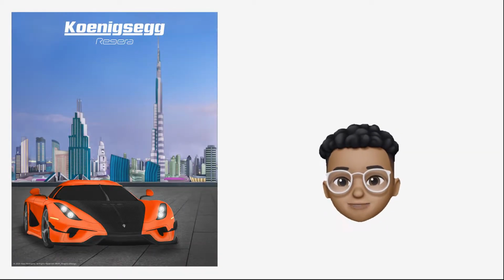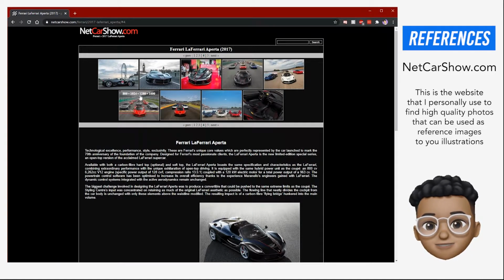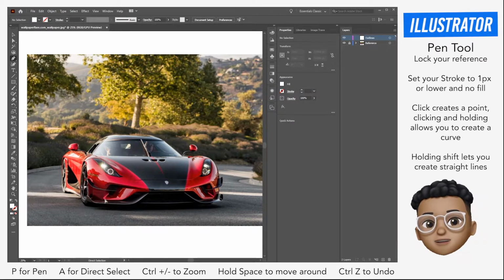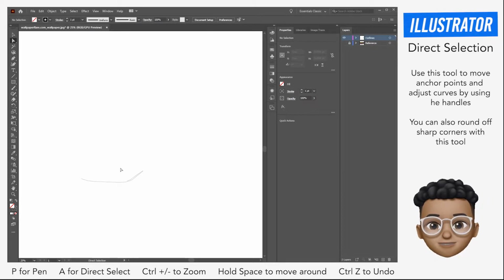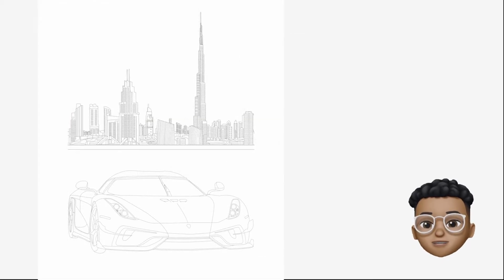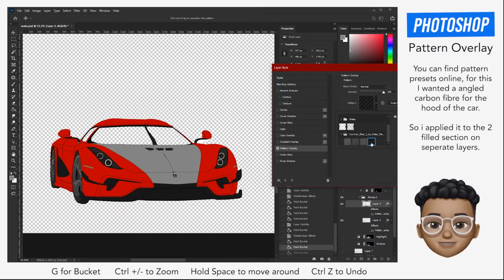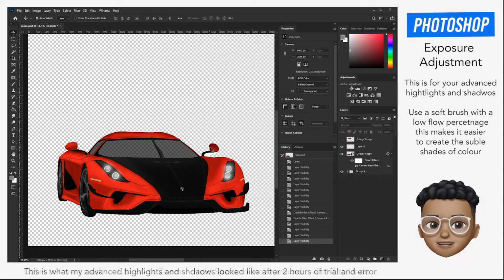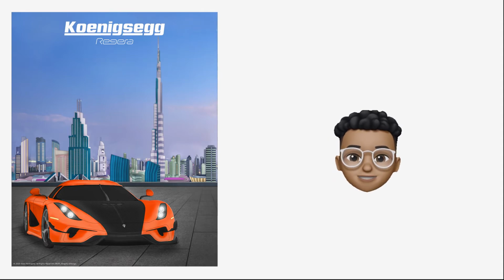Essa's Car illustrations: Koenigsegg Regara - Short Tutorial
This was of the Koenisegg Regara supercar in front of the Dubai skyline, in total the project took 26 hours to complete.